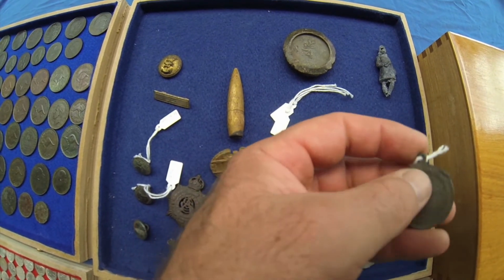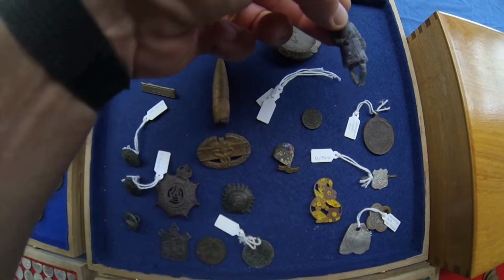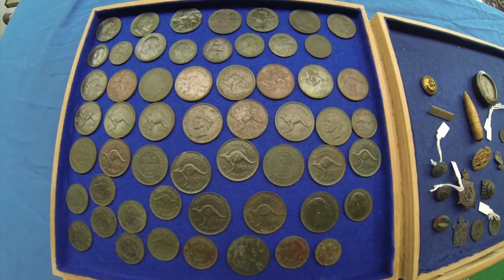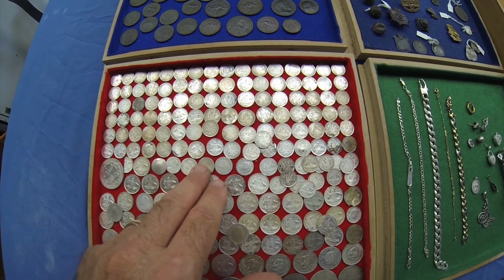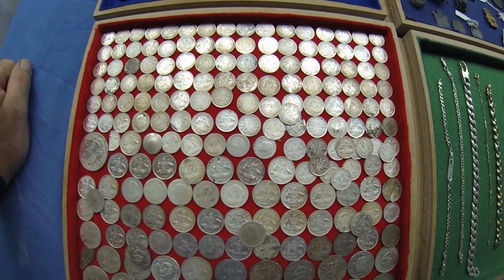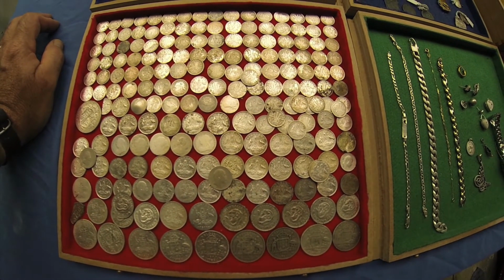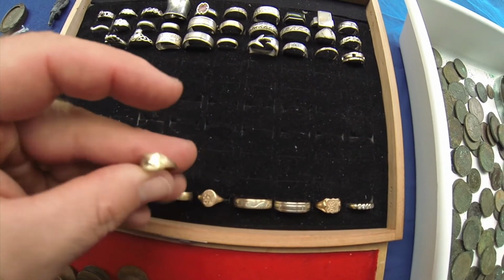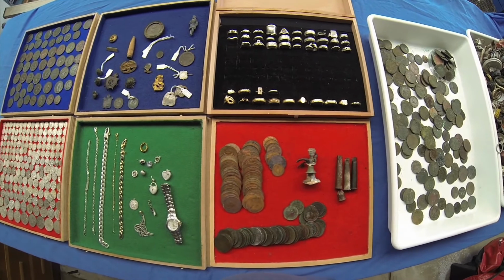December 31st 2013 A round up of the years finds.